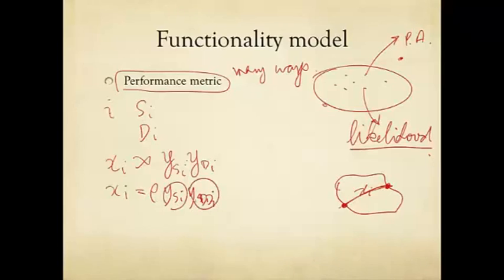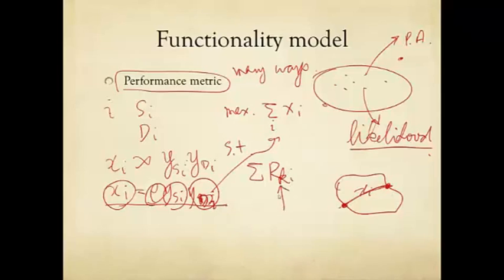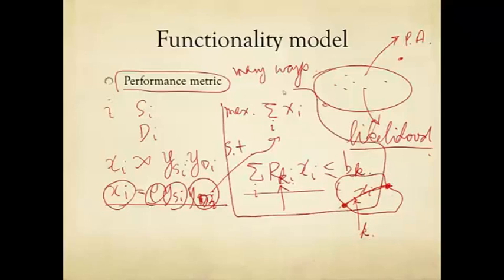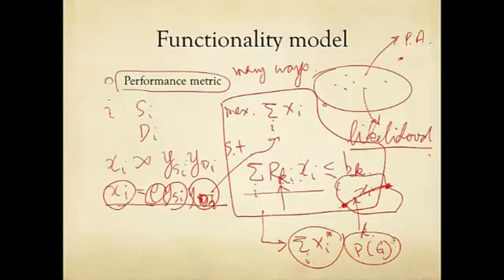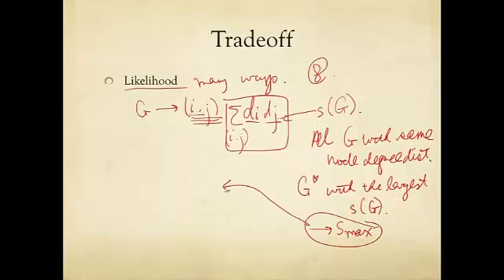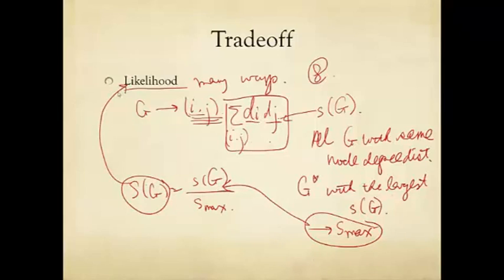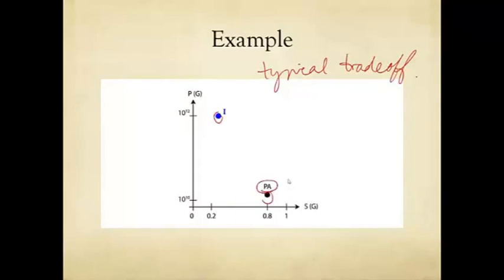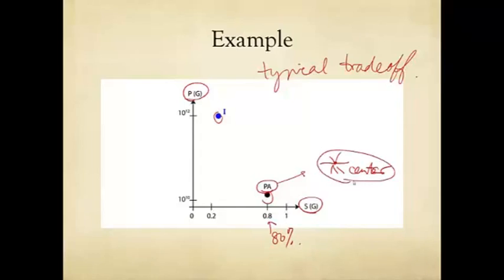12 3 Q10 Part C 1010